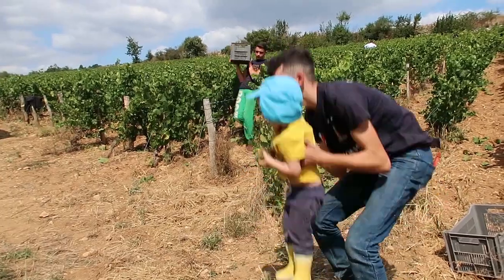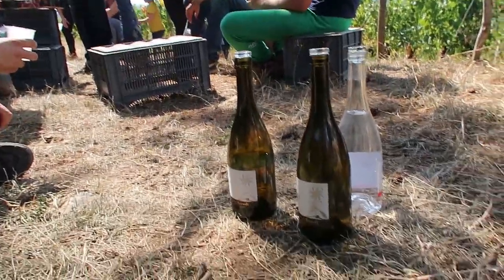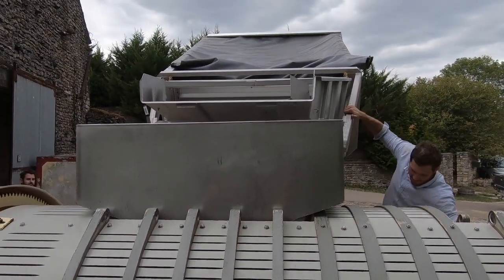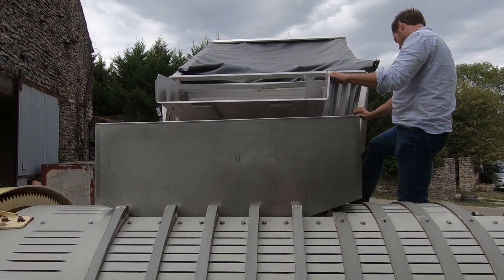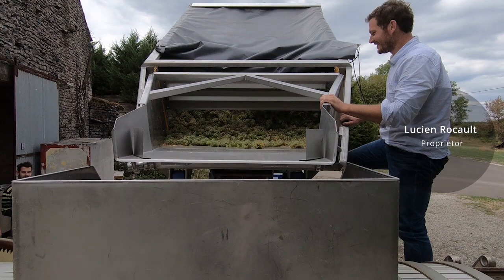Making Wine in Saint-Aubin, Burgundy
Domaine Lucien et Fanny Rocault.
Saint Aubin 1er cru en Remilly, Côte de Beaune, Burgundy, France.
Vintage 2018 day 1 - Chardonnay.
Experience the harvest from picking the grapes through to processing in the winery.
The vineyards of Saint Aubin are adjacent to the the highly sought-after appellations of Chassagne-Montrachet and Puligny-Montrachet. A main feature of all three appellations is the limestone rich marl soils. The main difference is that the Chardonnay wines from Saint Aubin really punch above their weight.
Proprietor Lucien Rocault uses a minimal intervention approach in the vineyard and winery to craft his portfolio of Côte de Beaune wines.
As we always say - Living the Dream!